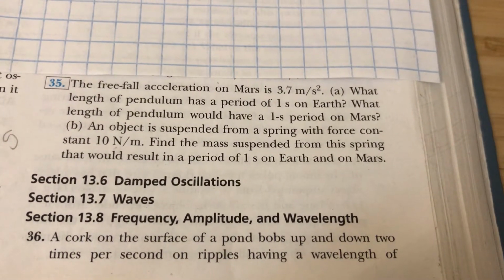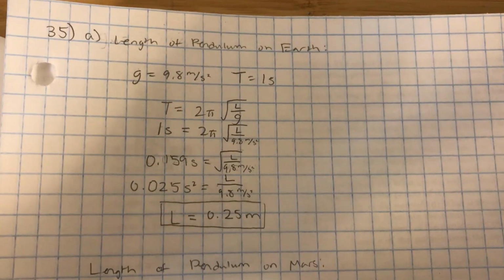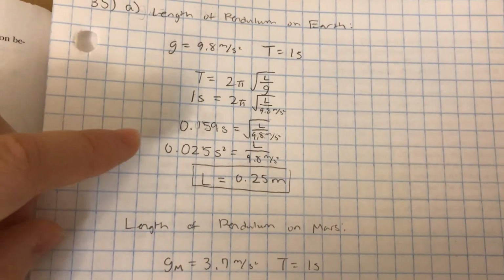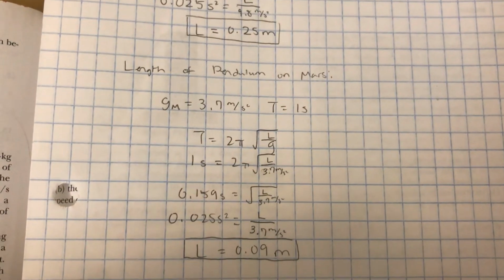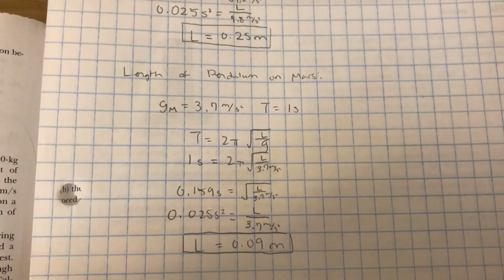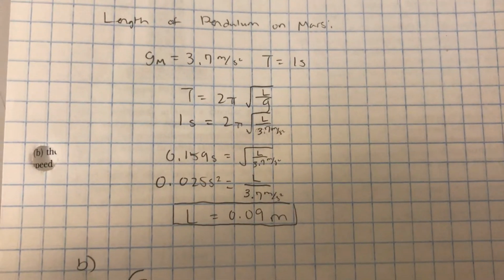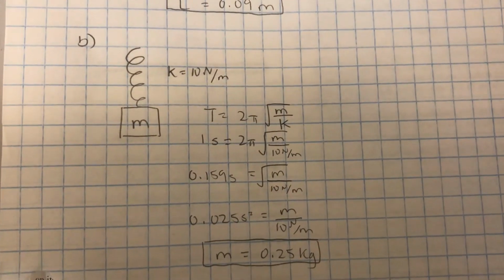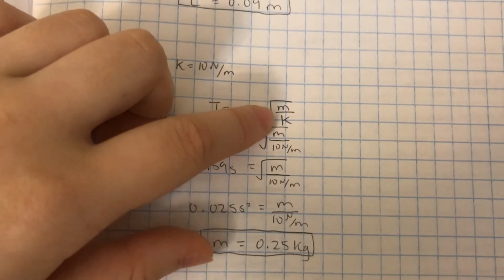AP Physics Question 35